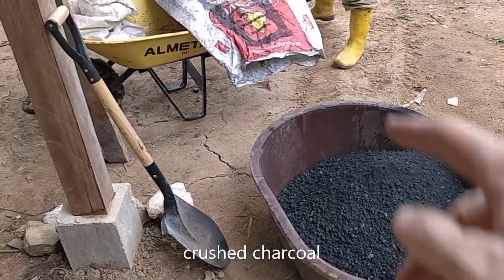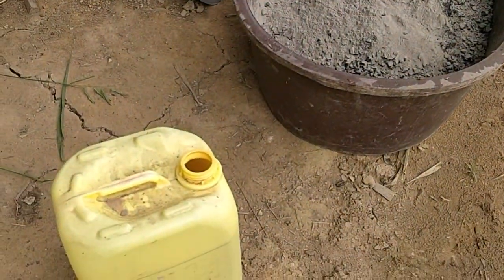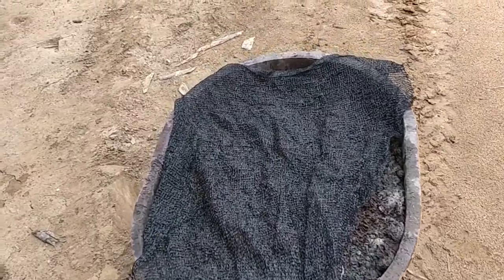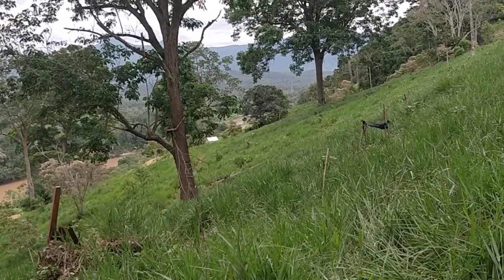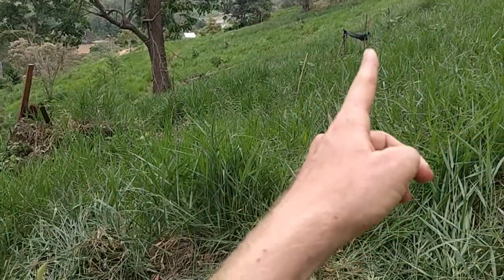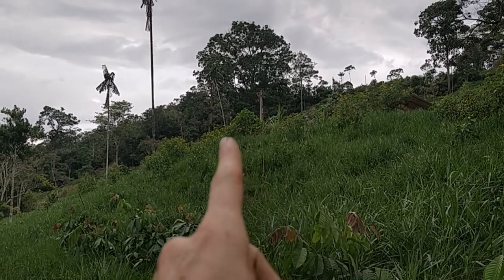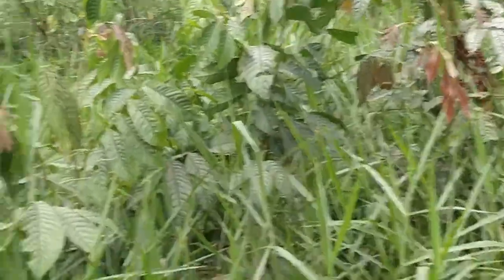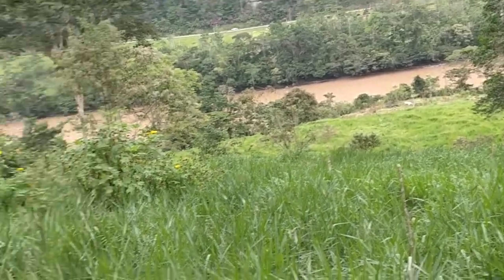How to make Biochar! + food forest tour at Fruit Haven Ecovillage Ecuador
Using crushed charcoal (almost full sack), organic thermophosphate (about 1/4 sack), chicken manure with rice hulls (full sack) and about 15 liters of aged urine. Additional options to add are: calcium, woodshavings (aged), mycelium

And bonus tour of the food forest: sugar cane, rambai, cempadak, jackfruit, durian, surinam cherry and more.
Ice cream bean and mexican sunflower for chop n drop (also flemingia but not shown)

Vetivir in the parameter of the flat area for the structures

to visit, volunteer, buy land, etc.